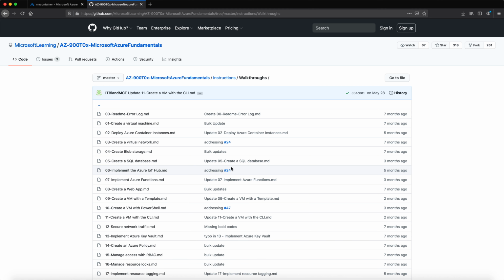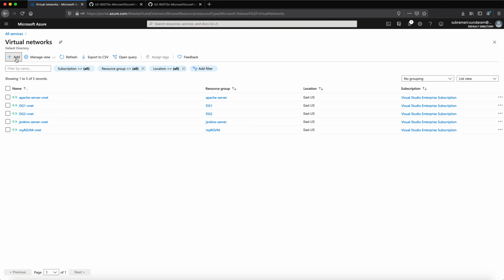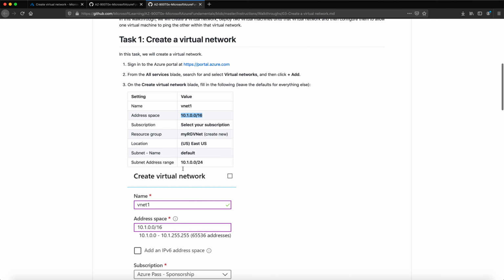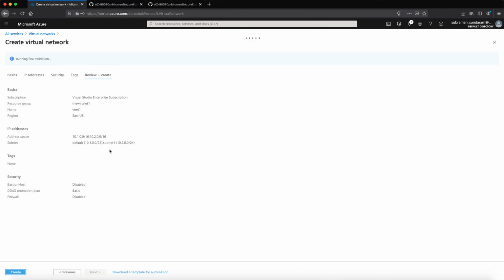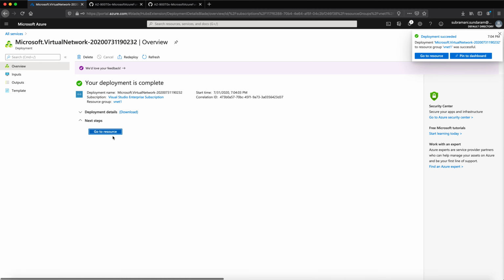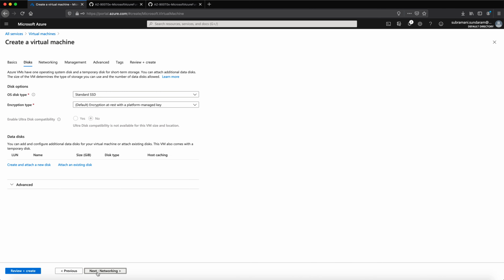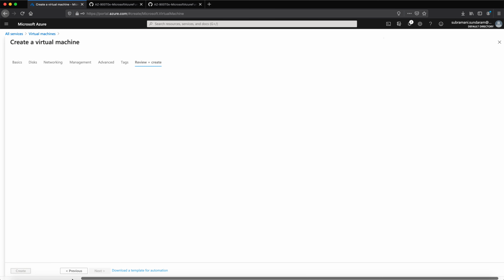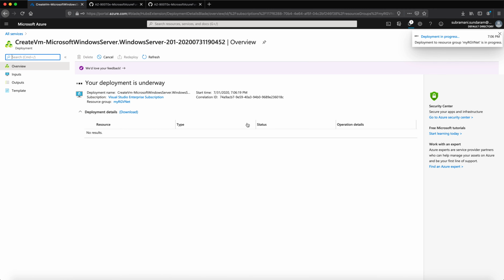Lab03 Create a virtual network